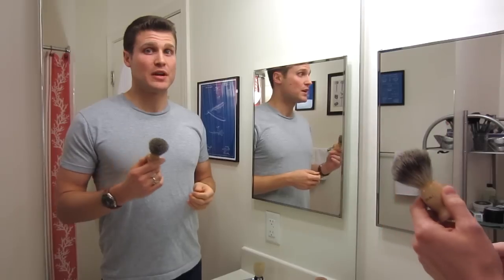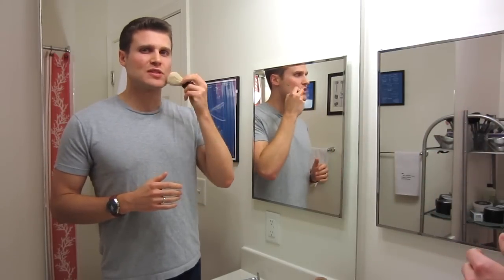How I Started Wet Shaving!